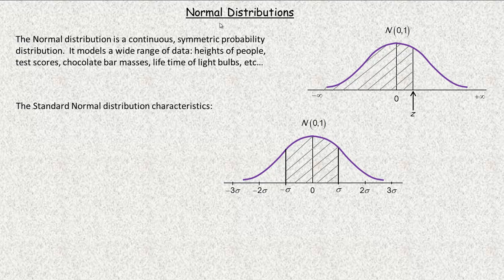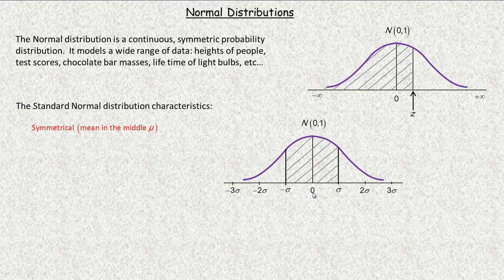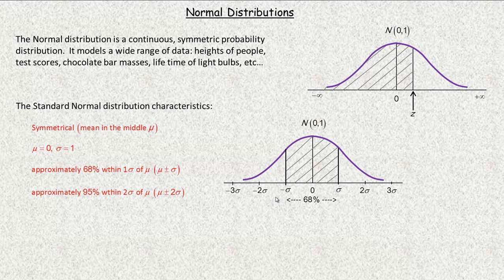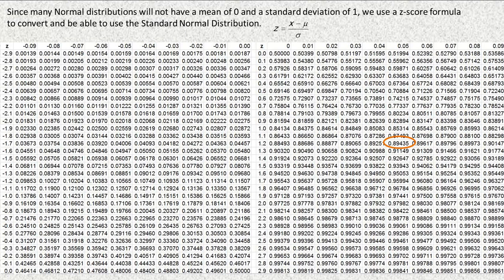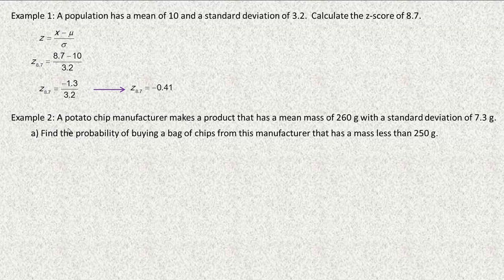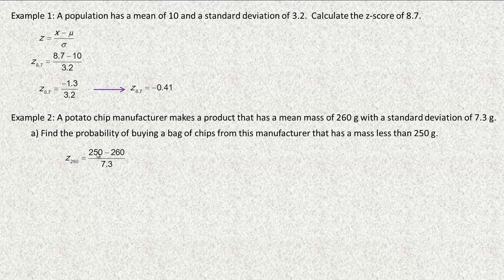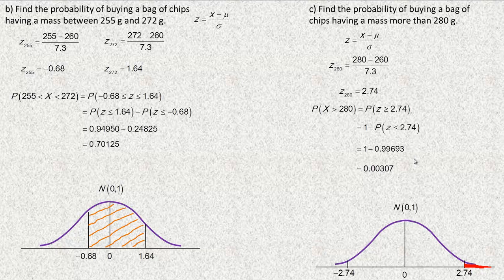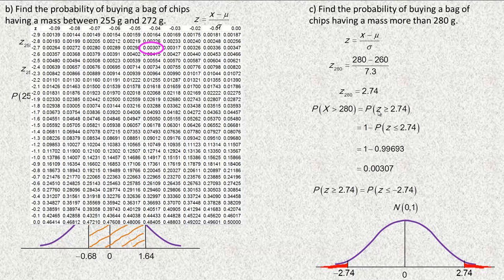Normal Distributions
This tutorial explains some of the key characteristics of the Normal distribution and the Standard Normal.  The video also works through some examples of calculating z-scores and then probabilities using the SND (Standard Normal Distribution).